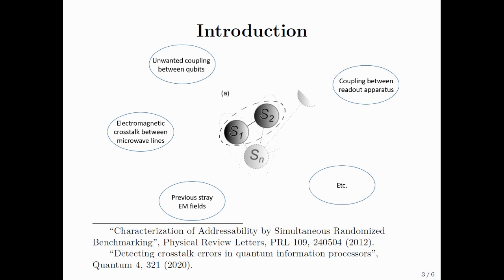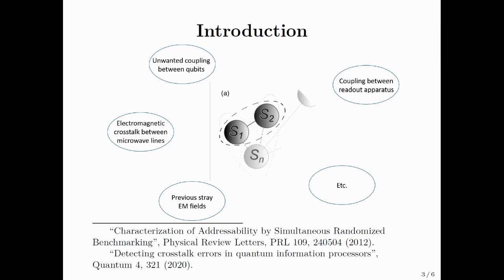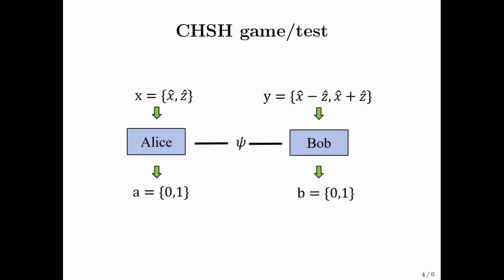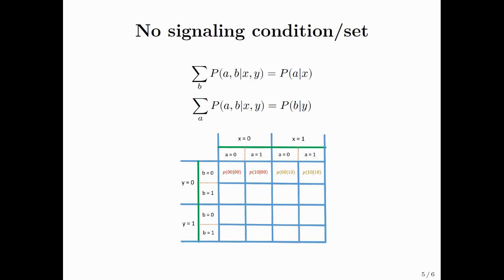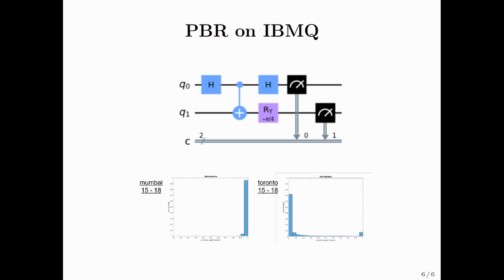Testing local addressability in IBM quantum computers with minimal assumptions and finite data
Poster video.
2022 TPS annual meeting.
Author: Alex Shih, Qfort, physics department, NCKU.

Abstract:

Device-independent protocols are a novel type of information processing protocols where only minimal trust or characterization of the employed devices is needed. By adapting the prediction-based ratio (PBR) method first proposed by Zhanget al.[Phys. Rev. A84, 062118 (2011)] and further analyzed in Liang and Zhang [Entropy21, 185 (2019)], we perform non-signaling tests on some of the quantum computers offered by IBM Quantum Experience. More precisely, we exercise Clauser-Horne-Shimony-Holt-type Bell tests on these systems and a subsequent hypothesis-testing—based on the raw data accrued during these tests—to determine the likelihood that the data obtained is compatible with an underlying model that is non-signaling, i.e., with no crosstalk. The strength of the present approach, in contrast with other commonly adopted benchmarking techniques, is that minimal assumptions are needed. In particular, the usually unjustified assumption of independent and identically-distributed(i.i.d.) trials are not required in our analysis.